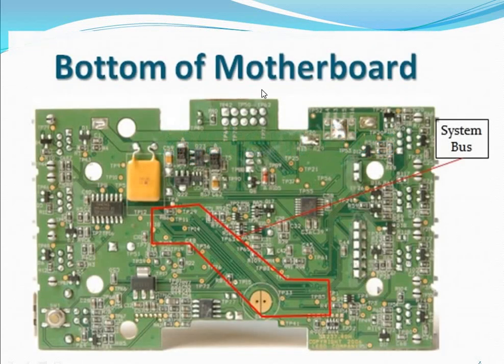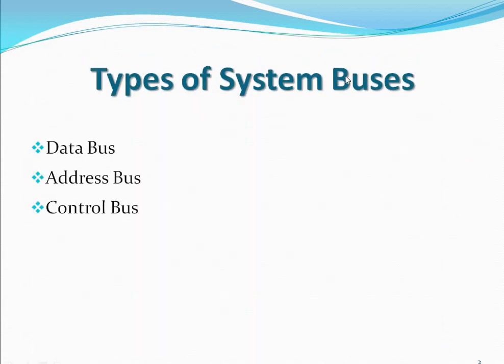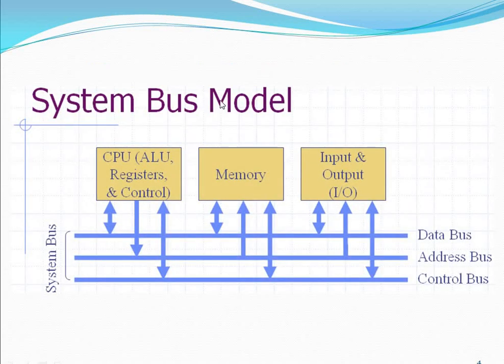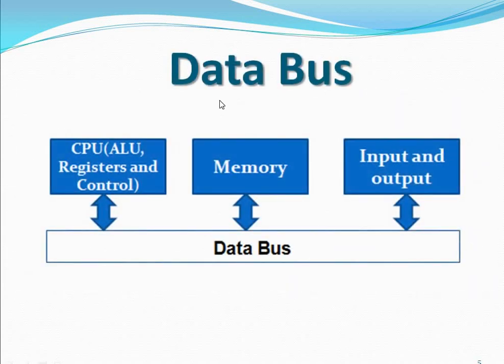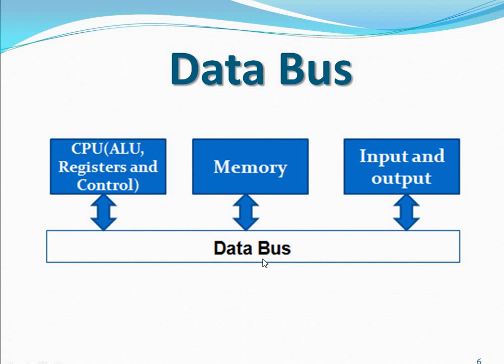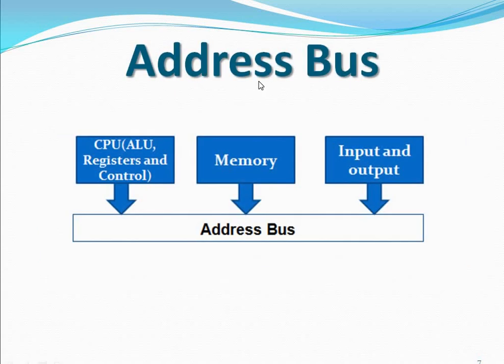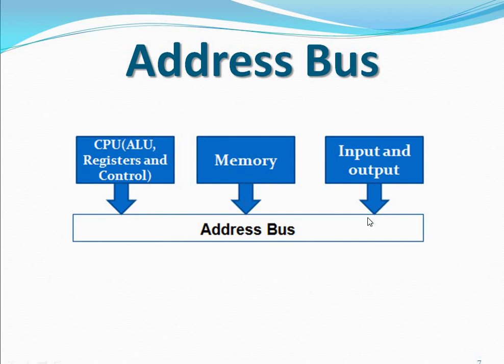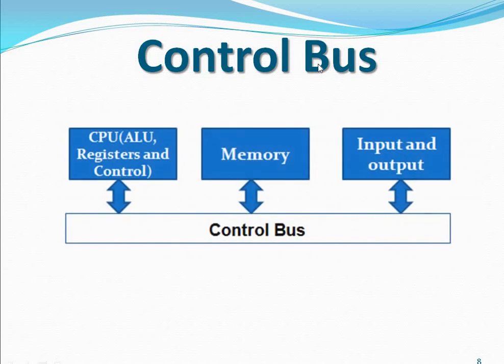System buses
This video lecture explains the System buses of Microprocessor 8085.